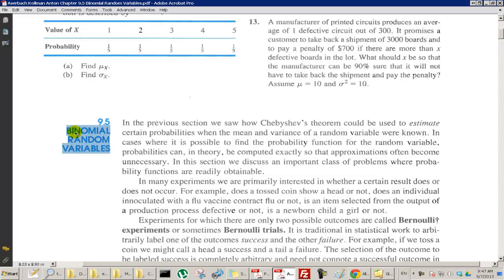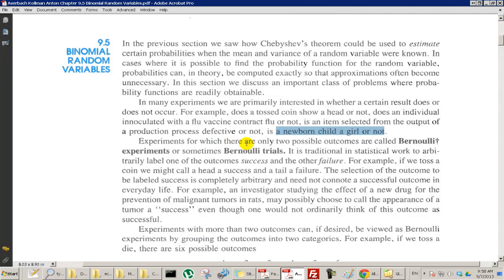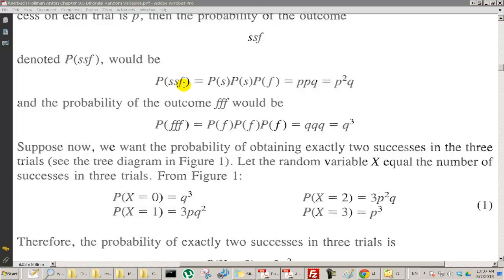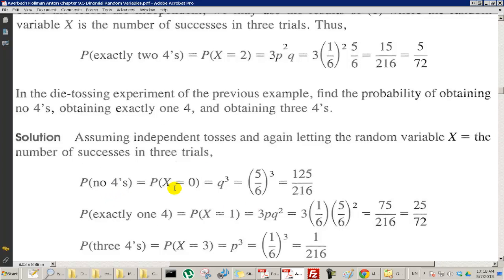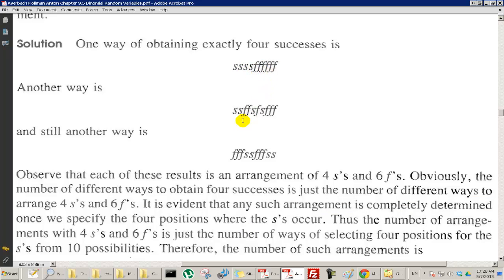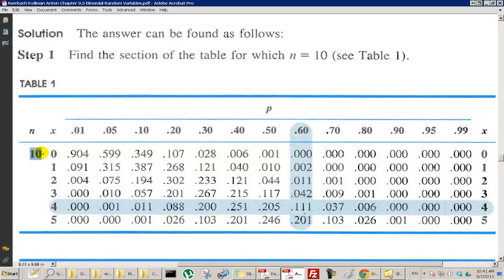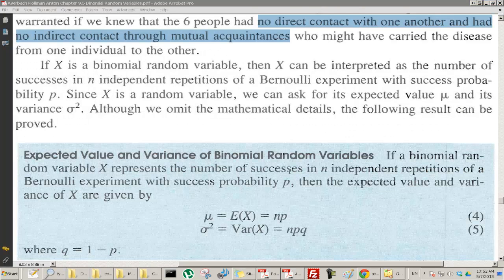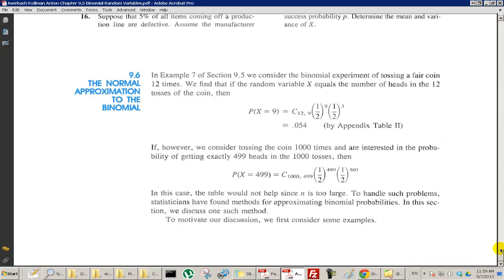Section 4 Probability and Statistics part 4 Binomial Random Variable